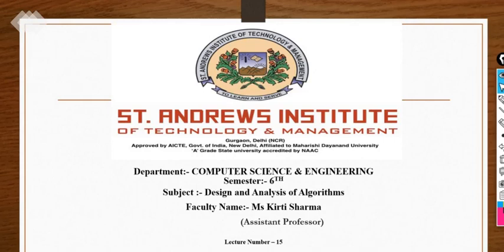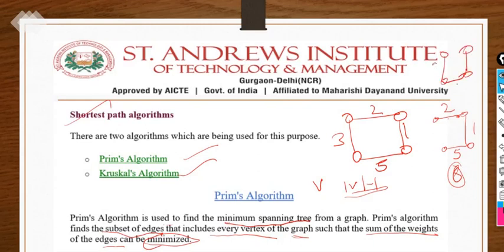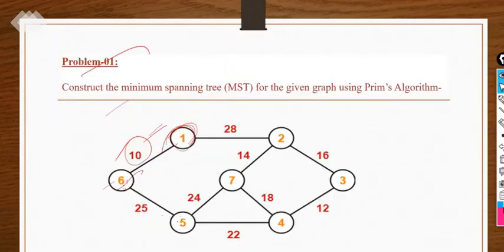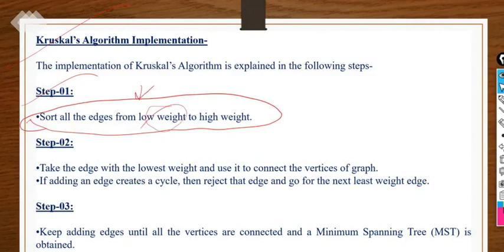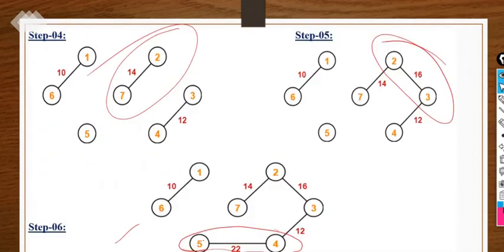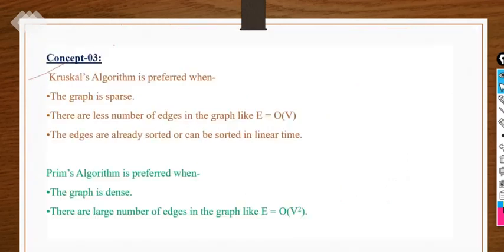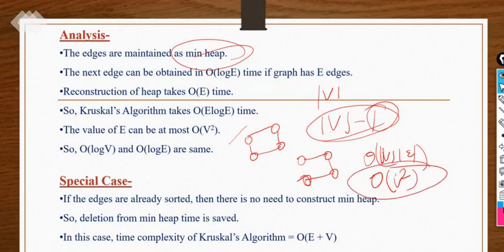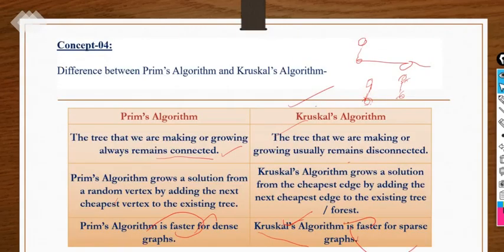SAITM B Tech CSE 6TH Sem Analysis & Design Of Algorithm UNIT 2 Lecture No 15